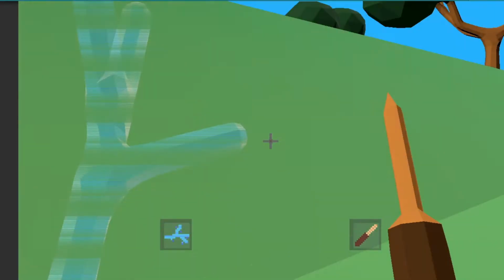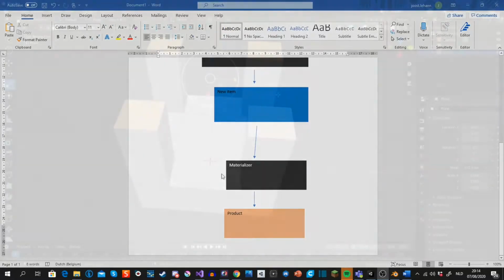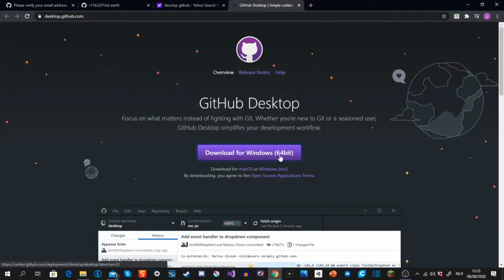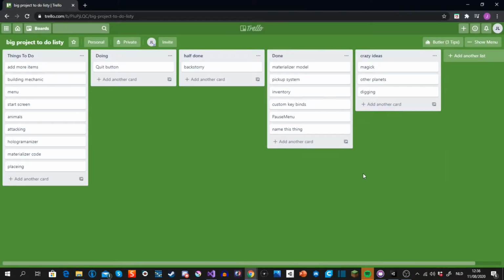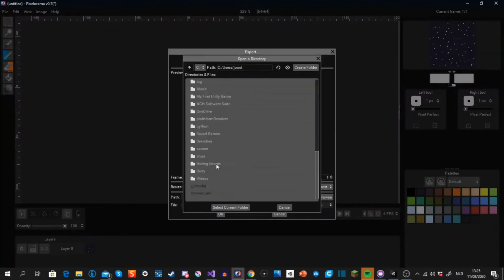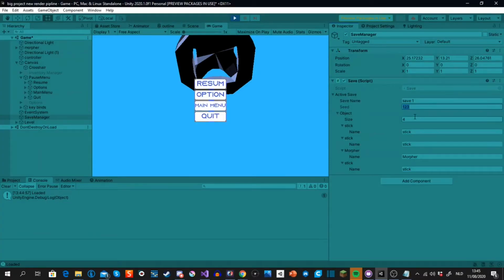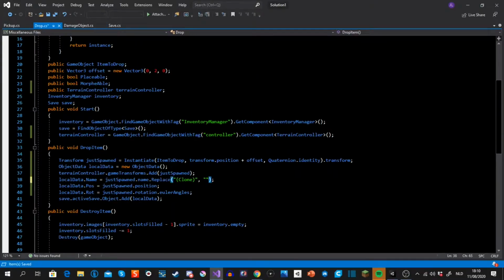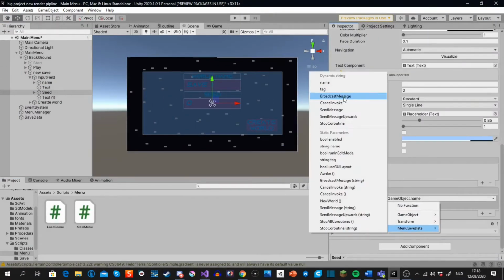First earth devlog 02: saving and loading.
in this devlog i have worked on saving and loading worlds.